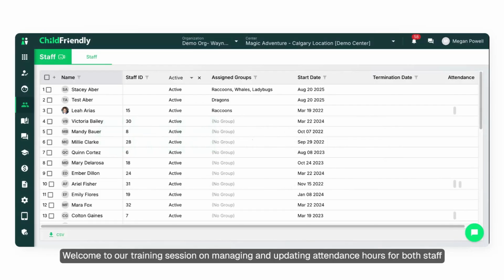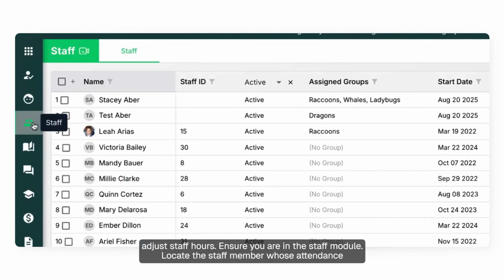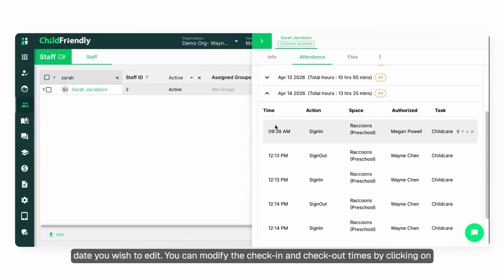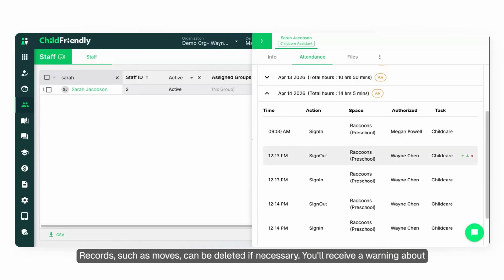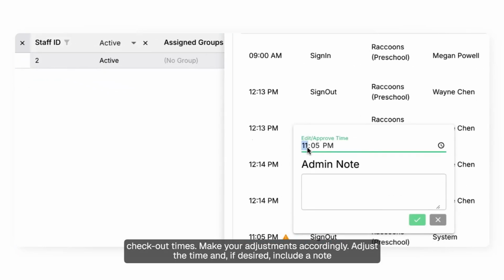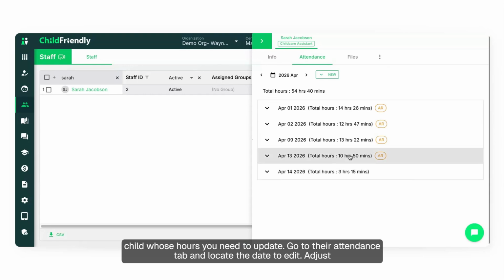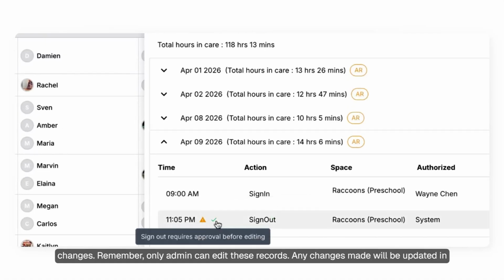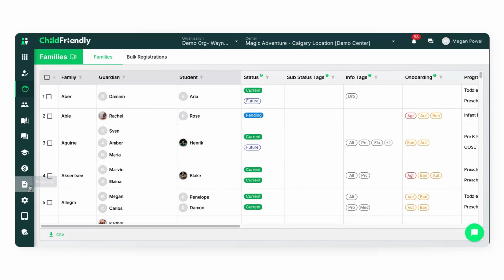How to Adjust and Edit Past Attendance Records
This video explains how admins can edit, delete, and adjust attendance records for both staff and children, including sign-in and sign-out times, and how these changes affect attendance reports.